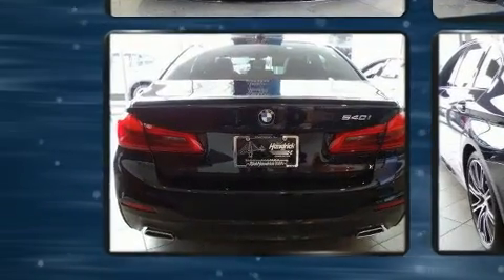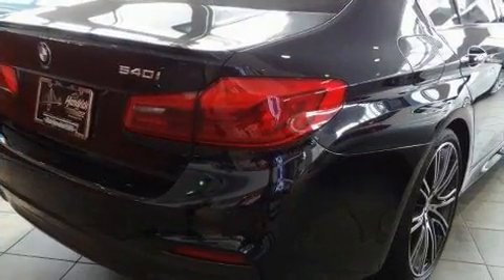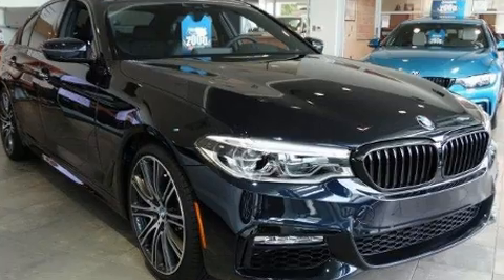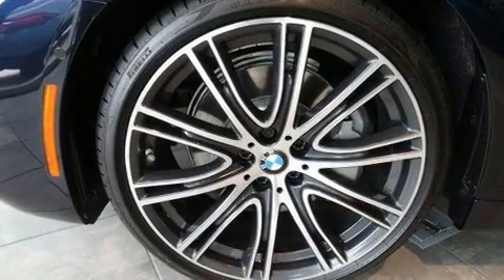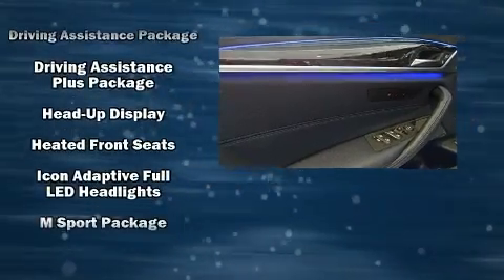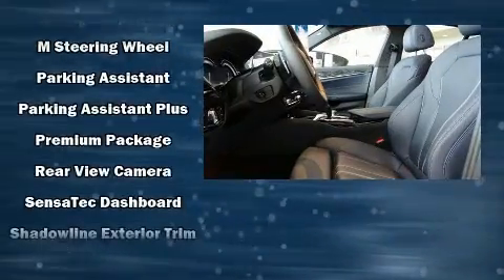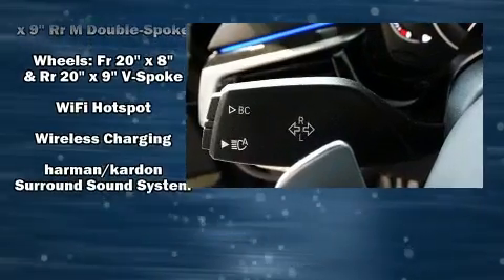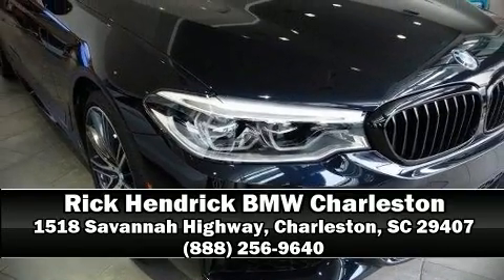2017 BMW 540i in Charleston, SC 29407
This 4 door, 5 passenger sedan is waiting for you to take home! It features an automatic transmission, rear-wheel drive, and a 3 liter 6 cylinder engine. Turbocharger technology provides forced air induction, enhancing performance while preserving fuel economy. BMW infused the interior with top shelf amenities, such as: front and rear reading lights, a leather steering wheel, an outside temperature display, front fog lights, power door mirrors, power windows, and a blind spot monitoring system. For drivers who enjoy the natural environment, a power moon roof allows an infusion of fresh air. Audio features include an AM/FM radio, A 20 gigabyte hard drive, and 16 speakers, providing excellent sound throughout the cabin. BMW ensures the safety and security of its passengers with equipment such as: dual front impact airbags with occupant sensing airbag, front side impact airbags, traction control, brake assist, a security system, an emergency communication system, and 4 wheel disc brakes with ABS. You'll never lose visibility with rain sensing wipers, which activate automatically when the drops start to fall. We'd also be happy to help you arrange financing for your vehicle. Please don't hesitate to give us a call.